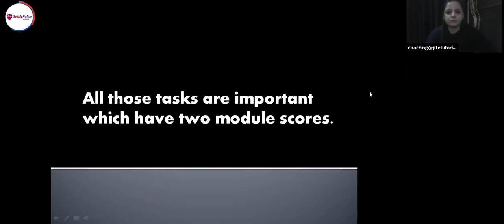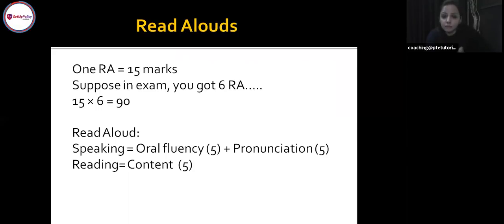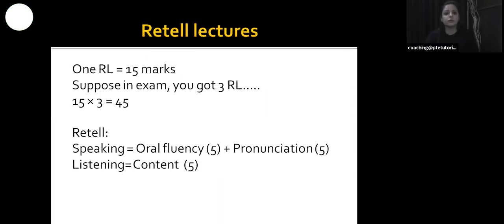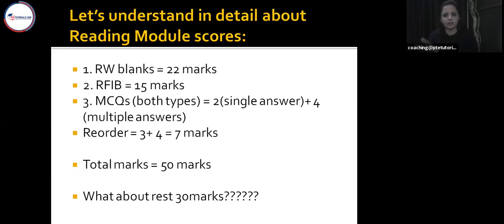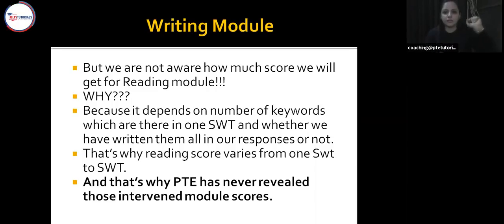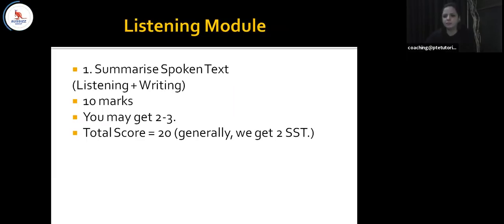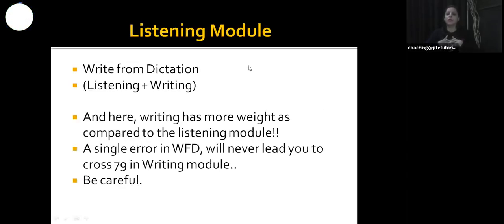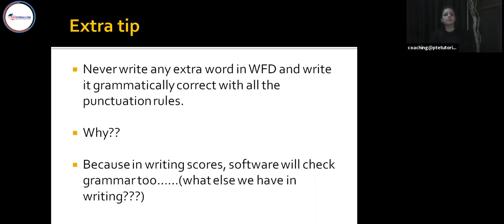PTE Webinar: Which Are the Most Critical Tasks in PTE-A to Get 79+?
Most PTE test-takers face a time crunch, as they have academic/professional commitments.

Many find it hard to prepare every module, every question type, every task with the same intensity.

Watch to know which tasks which carry greater weightage than others.

Learn about tasks which contribute scoring towards two modules. Change the focus of your preparation accordingly & get your desired PTE score!